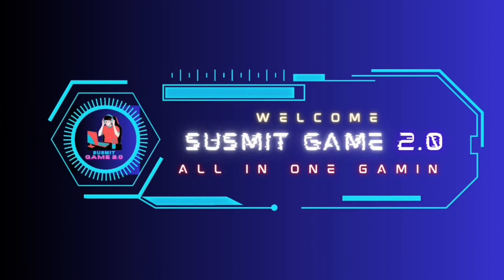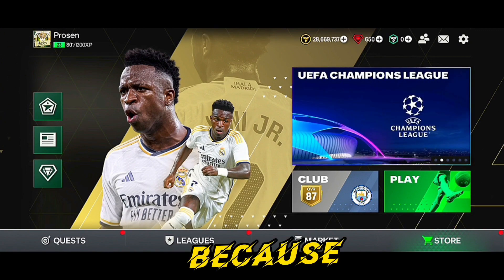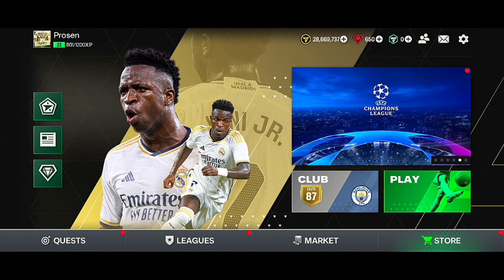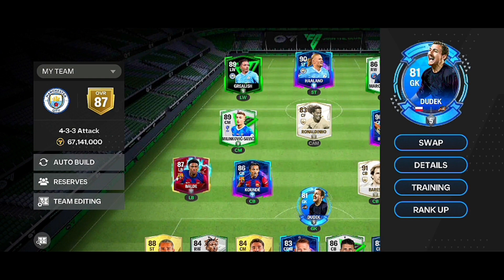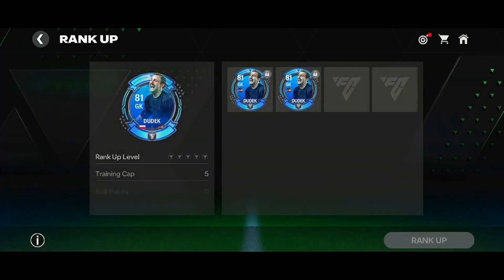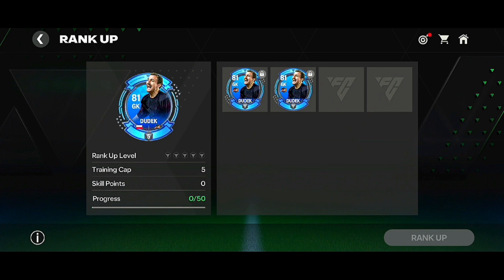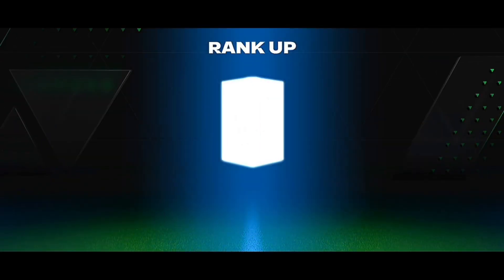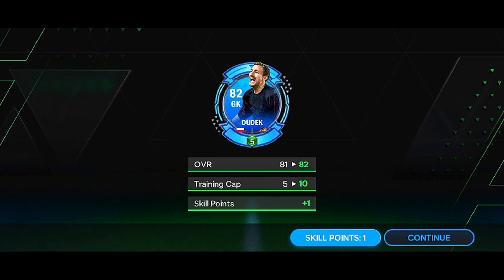How To Increase Player Over in EA FC MOBILE 24 || How to Rank Up Player 🔥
Ignore tags.

Fifa 24
fifa mobile
Ea fc 24
ea fc 24 pack opening
eafc 24
ea sports fc 24
fc 24 ultimate team
eafc 24 pack opening
Fc mobile 24 new event
Icon journey fc mobile
New event in fc mobile
How to complete new event in fc mobile 24
fc 24 evolutions
fc 24 rttk
fc 24 fut champs
Ucl
uefa
Man united
manchester united
premier league
ucl
UefA
How to increase player ovr in fc mobile
Fc mobile tips and tricks
Rank up players fc mobile
Ea fc mobile
Ea fc 24 mobile player rank up
How to increase player rank
how to rank up fc mobile player
easy rank up tricks
fc mobile 24 player rank increase tips
fc mobile player over increase tips